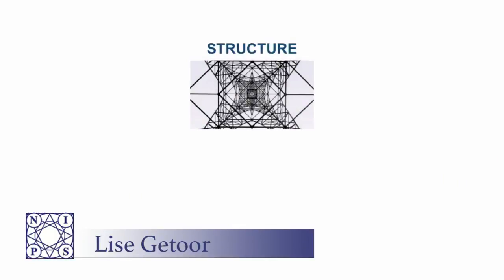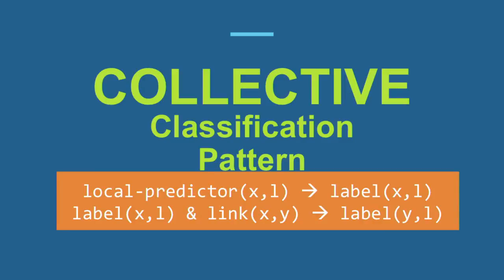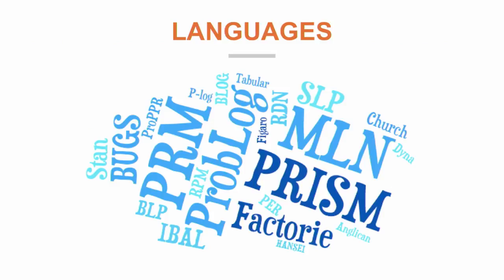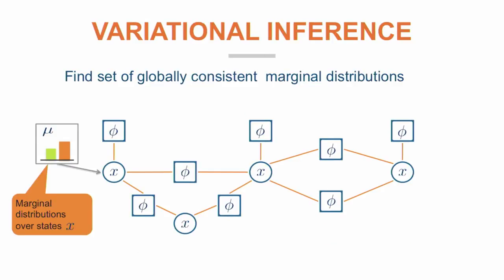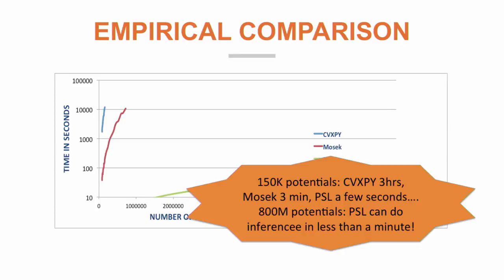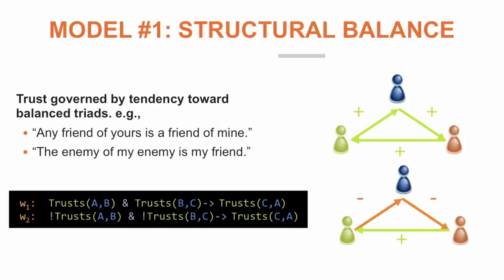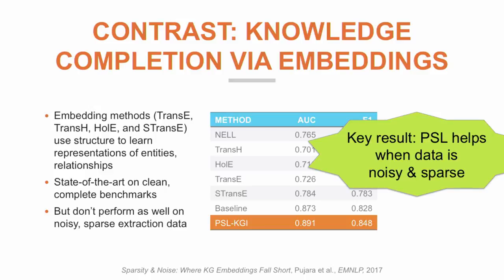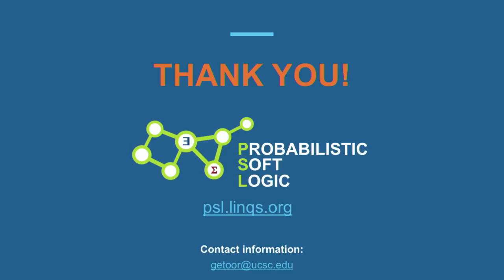The Unreasonable Effectiveness of Structure - NIPS 2017 Keynote - Lise Getoor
Lise Getoor is a professor in the Computer Science Department, at the University of California, Santa Cruz, and an adjunct professor in the Computer Science Department at the University of Maryland, College Park.